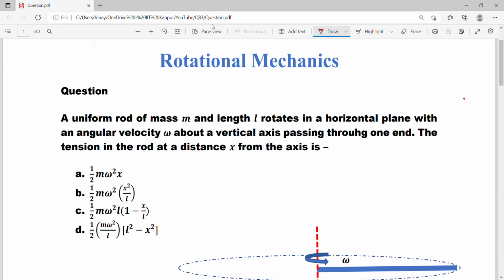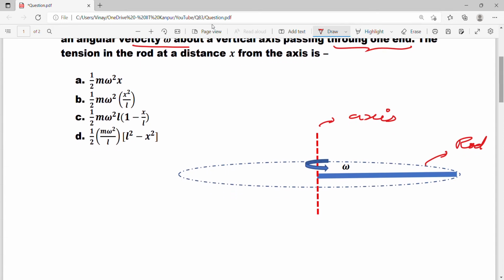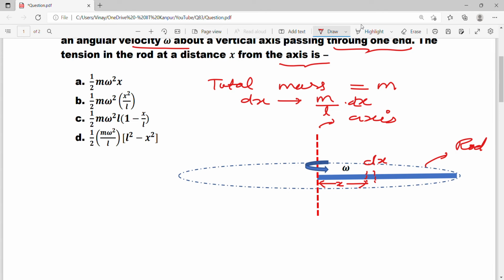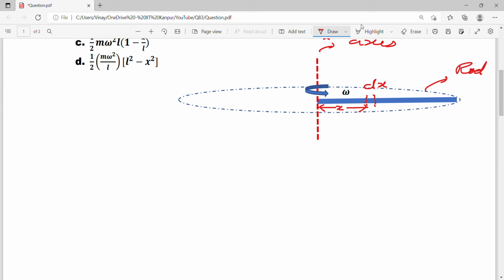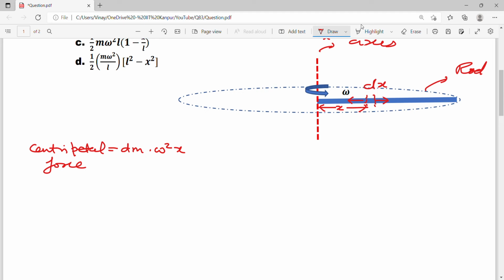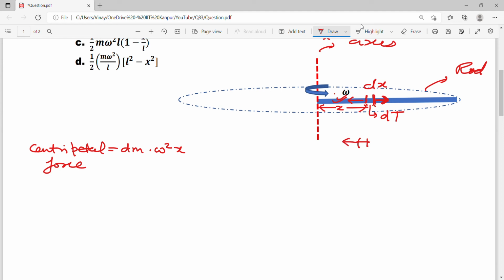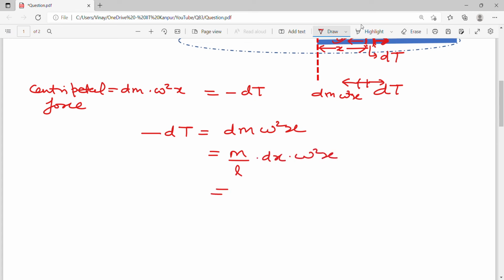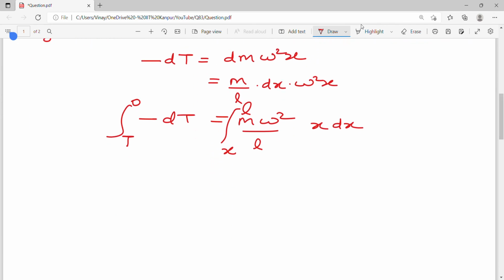Tension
[JEE (mains & Advance - Physics & Mathematics) and NEET-UG (Physics) students can ask any question/doubt by sending the picture/screenshot of the question to my official Telegram group by joining through this write your question in the comment section or write the doubt in the comment section under this video or DM me on Instagram @v.k.t.596]

Question Keywords:
A uniform rod of mass m and length l rotates in a horizontal plane with an angular velocity ω about a vertical axis passing through one end. The tension in the rod at a distance x from the axis is –
 1/2 mω^2 x
 1/2 mω^2 (x^2/l)
 1/2 mω^2 l(1-x/l)
 1/2 ((mω^2)/l)[l^2-x^2]

I have solved  this question in the video with clear explanation.